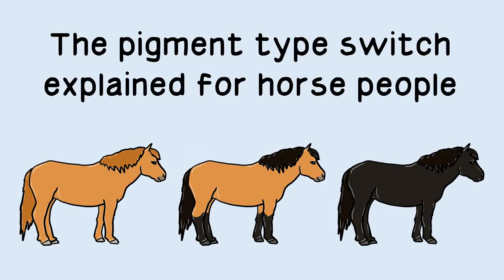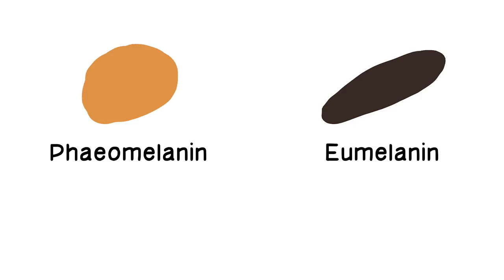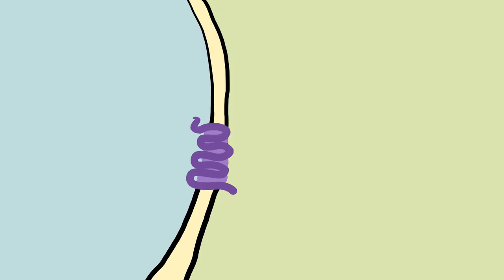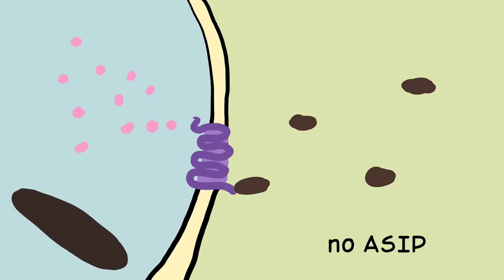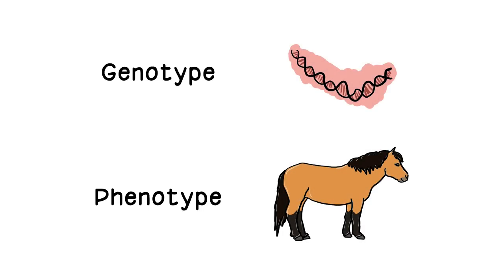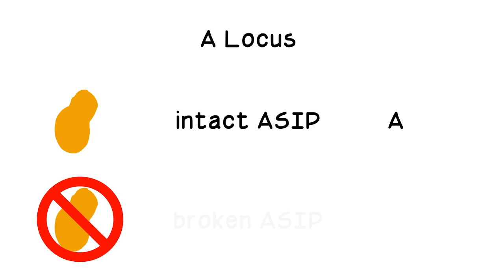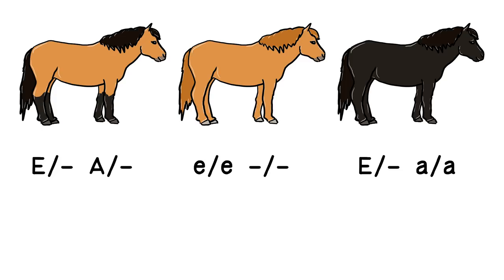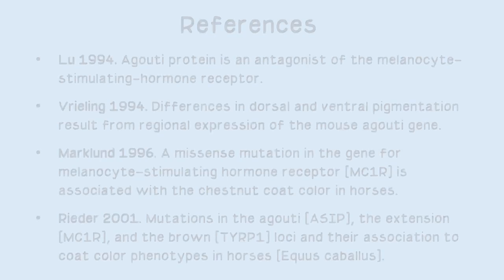The Pigment Type Switch, explained for horse people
The pigment type switch explains the distribution of red and black color on the horse (and most other mammals).

References:
• Lu 1994. Agouti protein is an antagonist of the melanocyte-stimulating-hormone receptor.
• Vrieling 1994. Differences in dorsal and ventral pigmentation result from regional expression of the mouse agouti gene.
• Marklund 1996. A missense mutation in the gene for melanocyte-stimulating hormone receptor (MC1R) is associated with the chestnut coat color in horses.
• Rieder 2001. Mutations in the agouti (ASIP), the extension (MC1R), and the brown (TYRP1) loci and their association to coat color phenotypes in horses (Equus caballus).